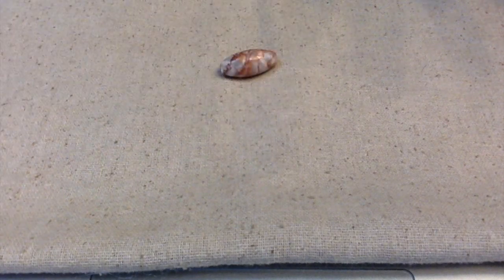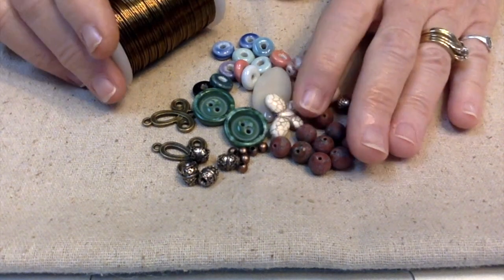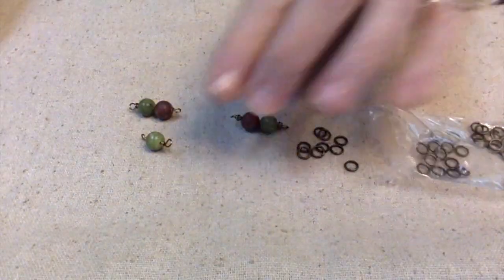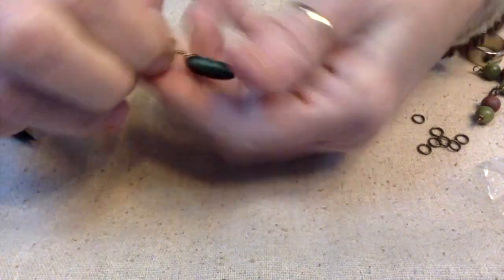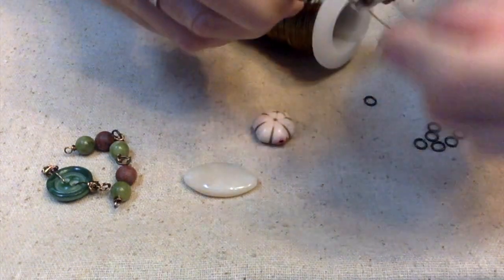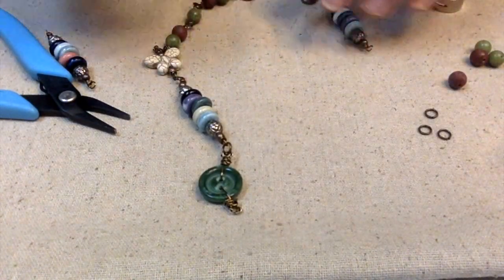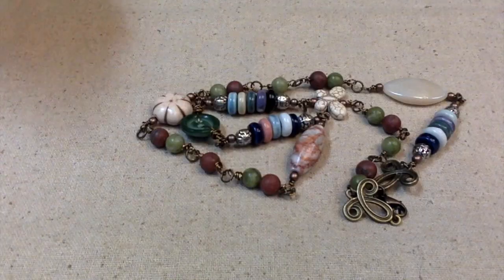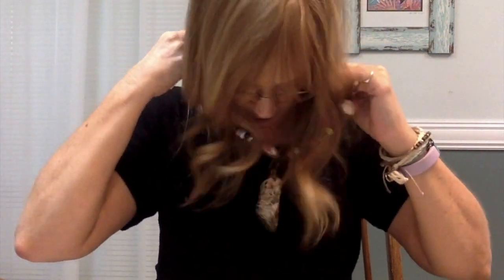Making a Necklace With Leftover Beads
Make a necklace with leftover beads! In this tutorial I show you how to mix and match and come up with a fun design to wear.